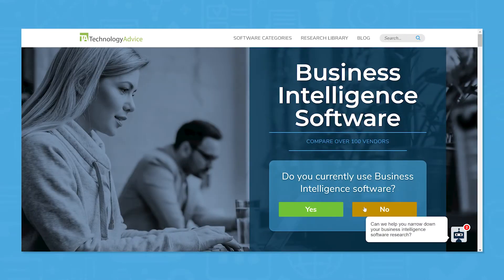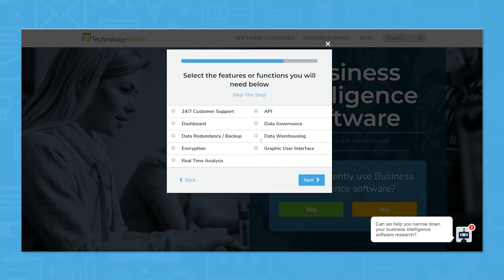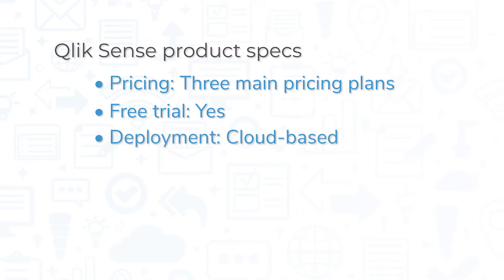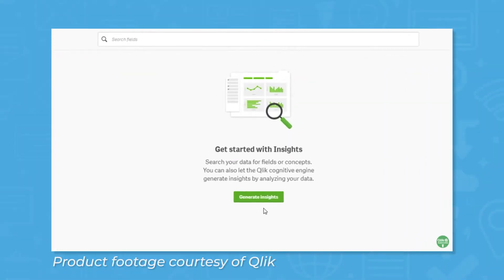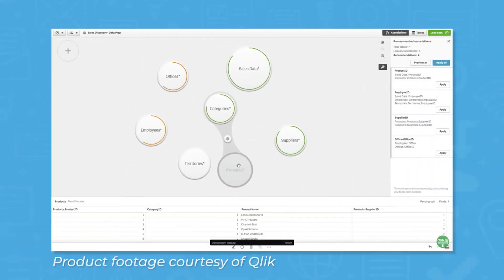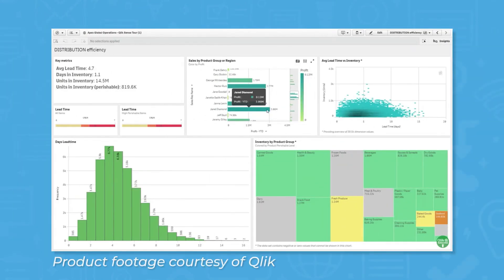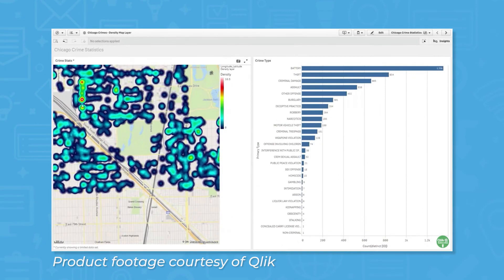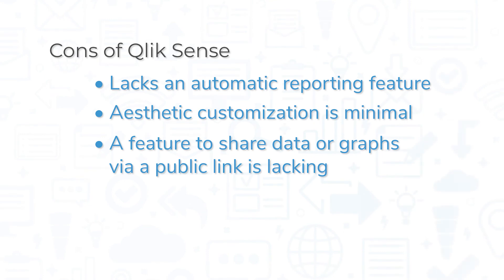Qlik Sense Review: Top Features, Pros & Cons, and Alternatives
Get a list of free, personalized recommendations using our Product Selection Tool

This is a review of Qlik Sense, a business intelligence tool with a focus on analyzing data in an explorative fashion.

➤ CHAPTERS
0:00 - Intro
0:30 - What is Qlik Sense?
1:27 - Top Features
2:54 - Pros & Cons
3:20 - Alternatives
3:34 - Use our Product Selection Tool!